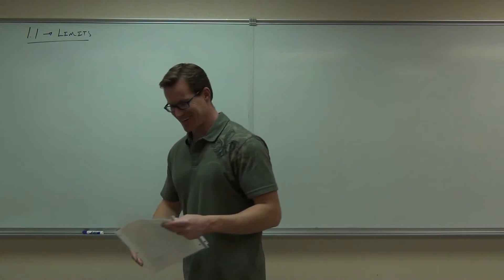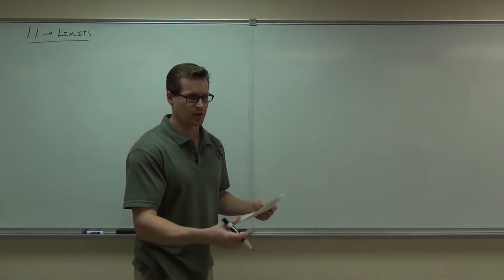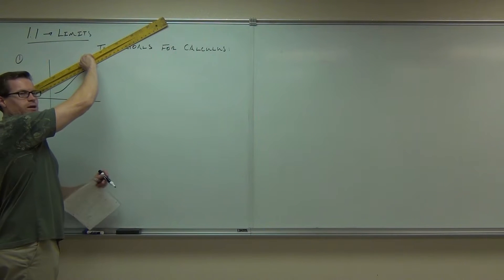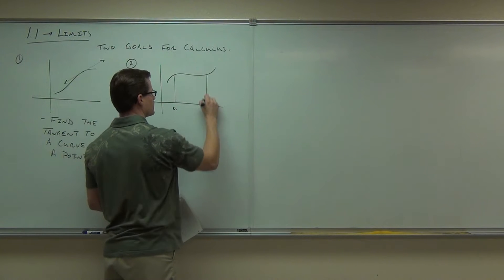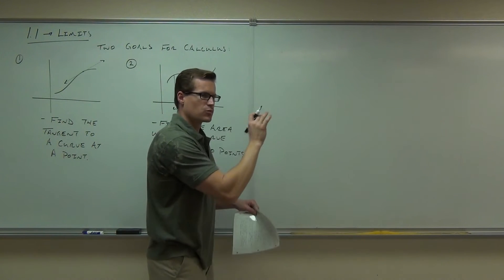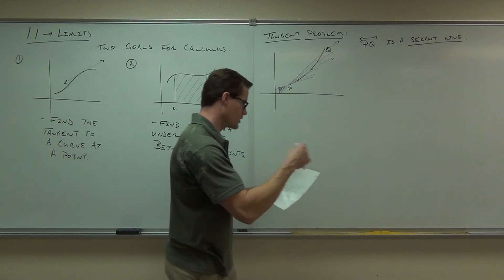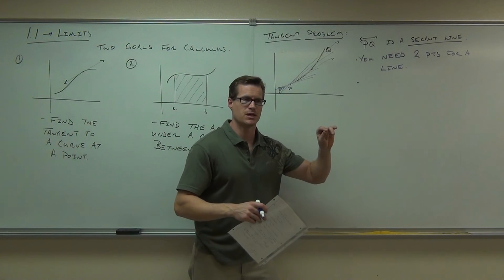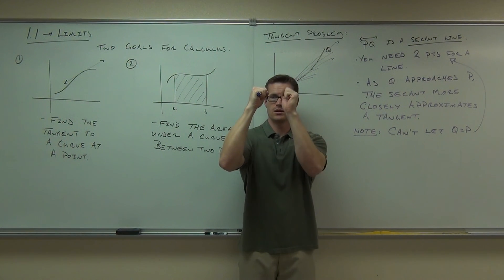Calculus 1 Lecture 1.1 Part 1